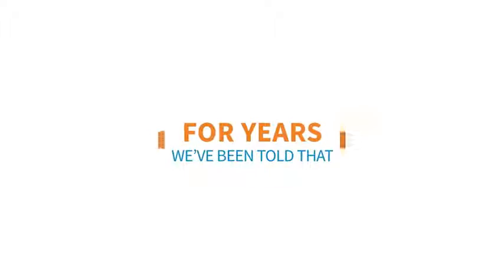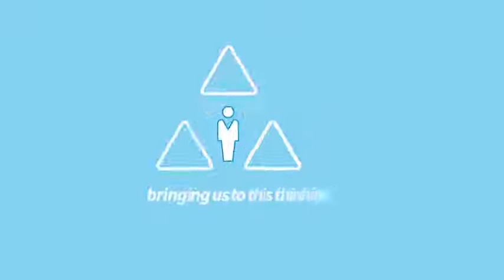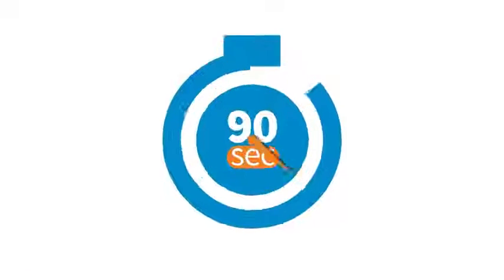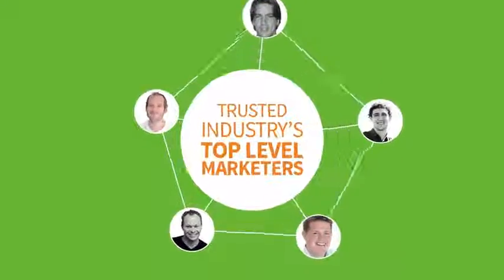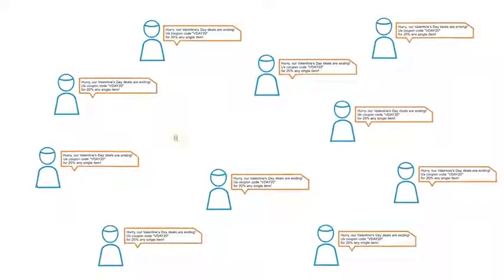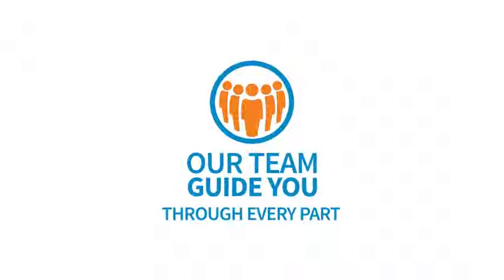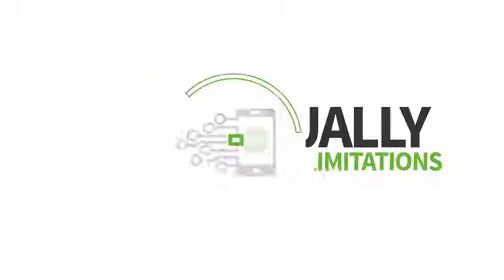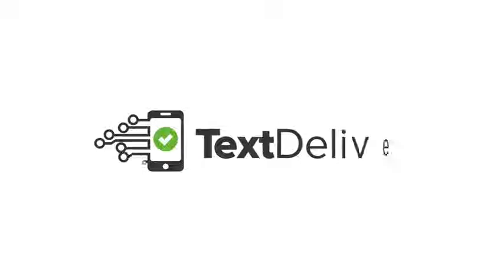TextDeliver Watch demo